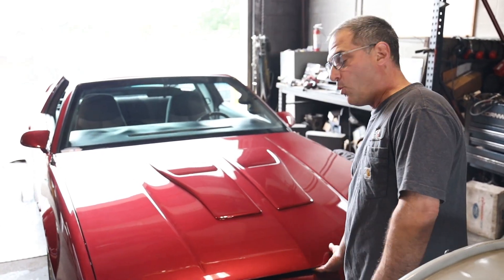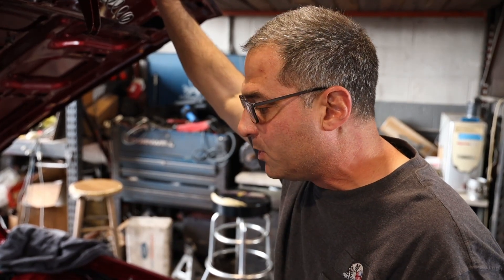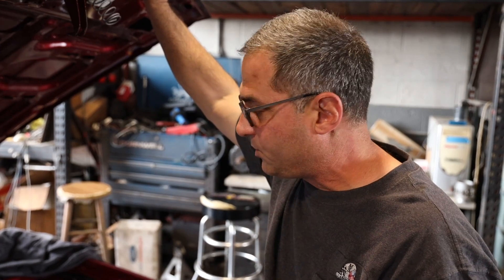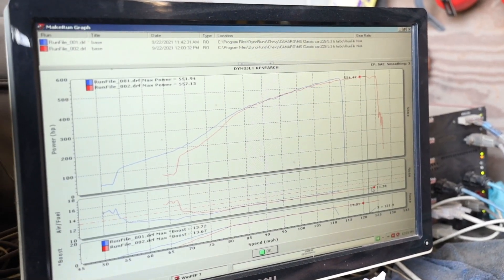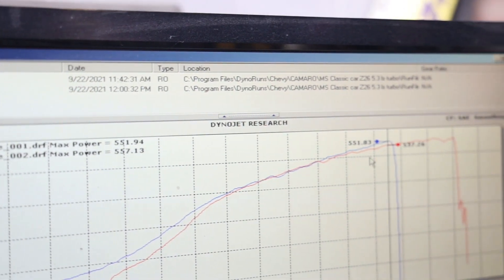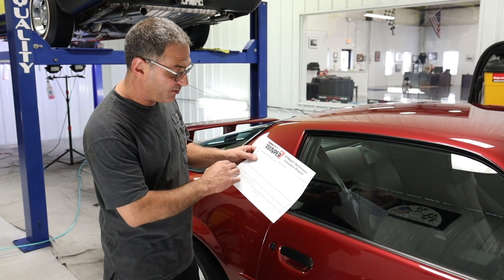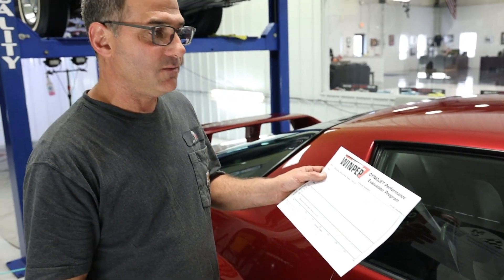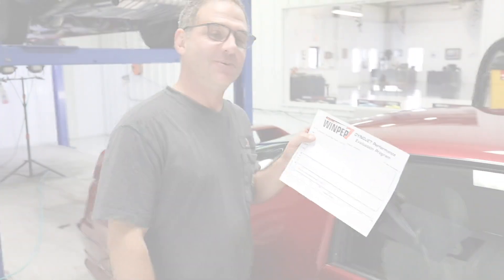Twin Turbo 1991 Chevrolet Camaro Z28 Custom - Dyno Test at Dez Racing in Seekonk, Massachusetts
Today, we took our 1991 Chevrolet Camaro Z28 Custom that is powered by a Twin Turbo 5.3L V8 down to Dez Racing in Seekonk, Massachusetts to get dyno tested. We wanted to be able to advertise this classic car properly with exact horsepower numbers. This vehicle will be going live on our website soon, so be sure to check it out when it goes live!